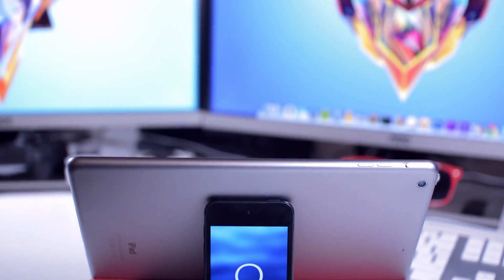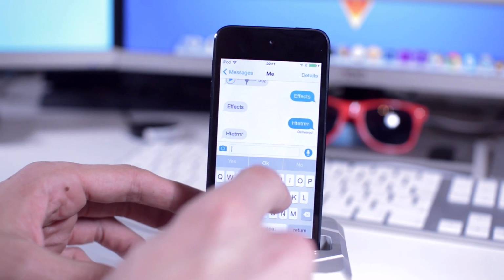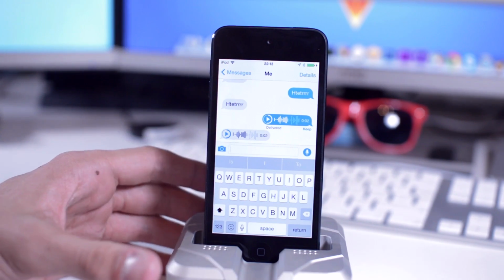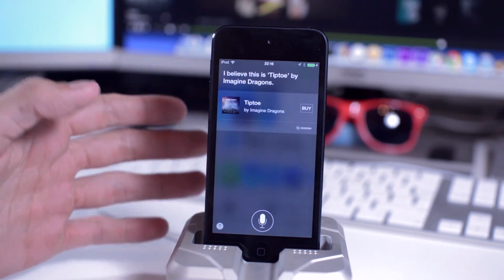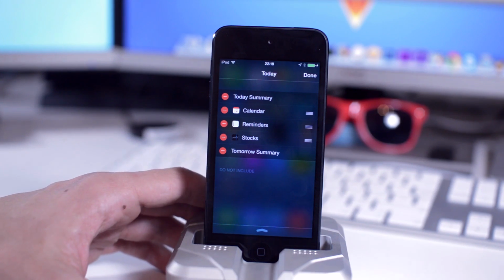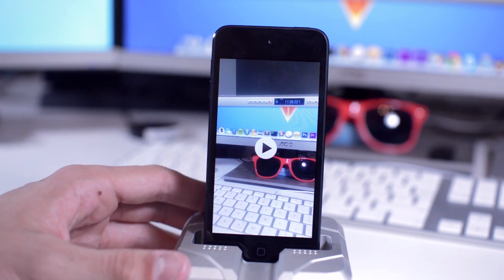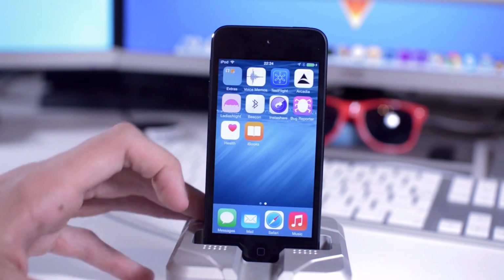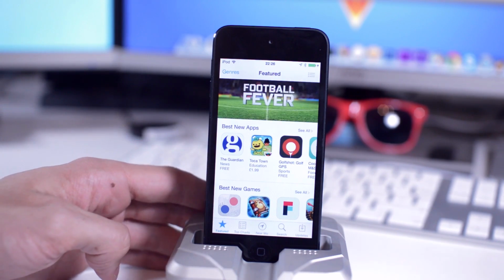iOS 8 Beta 1 Hands-On Features Walkthrough